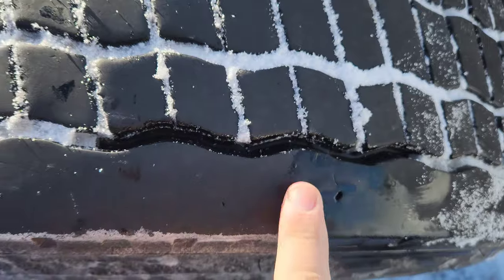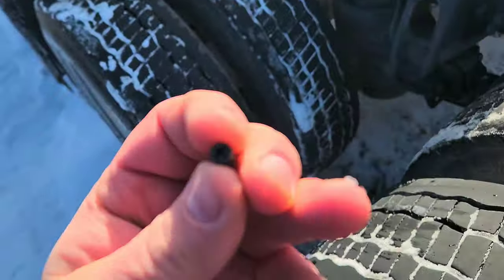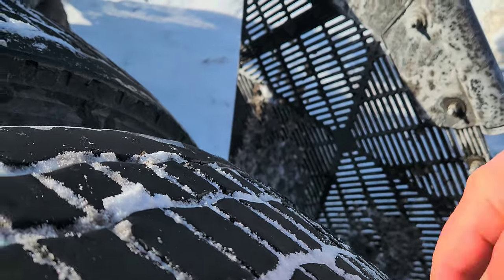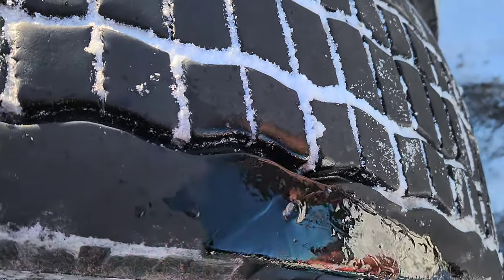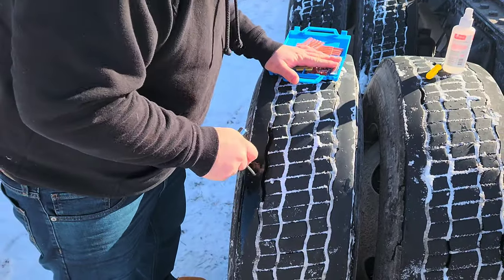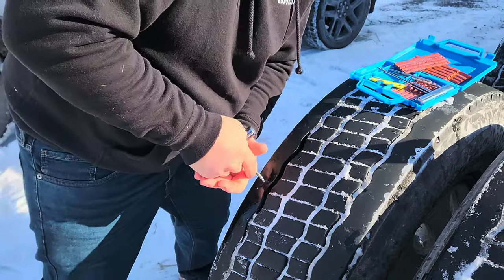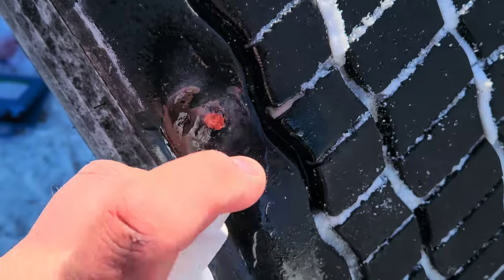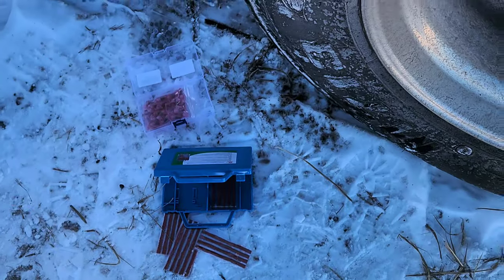GOT A FLAT , LET'S PLUG IT ... HOW TO PLUG A SEMI TRUCK TIRE .... WATCH ME FREEZE WHILE DOING IT.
Whether that be straps, tarps, bungies, edge protectors, chains, binders and a whole host of other products Mytee Products will have it with fair prices and quick shipping.

Would you love it if your business banking and taxes were all in one place and seamlessly worked together With easy access right from your phone.

Instead of learning about how taxes work right before tax return is due, it's easier  to stay informed and stay organized throughout the year with Found.

Found makes it incredibly easy, It prompts you to learn more about expenses, based on your spending patterns. everything is is available right in the app and seamlessly automatically calculates your taxes throughout the year on a day-by-day basis.

I highly recommend you at least giving it a try 👍

Check out Snorlord the Metalhead Viking trucker